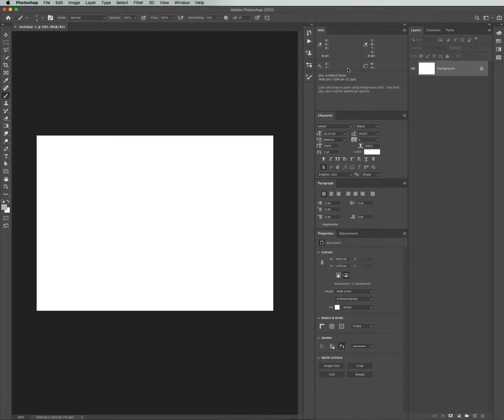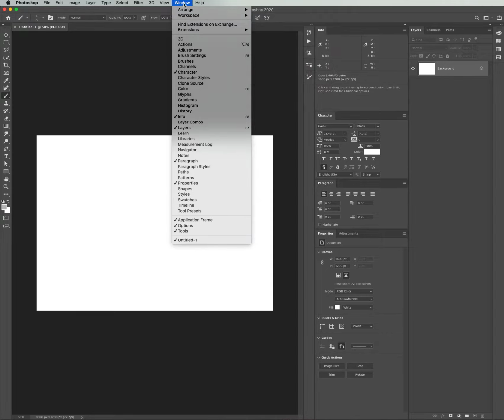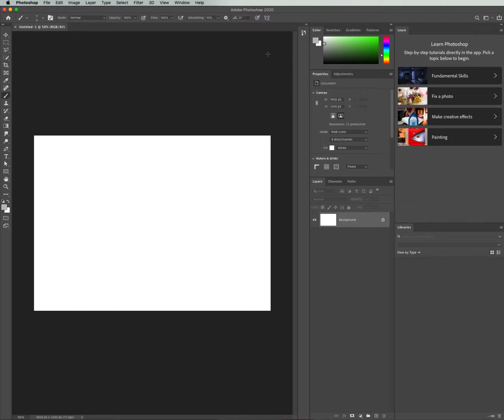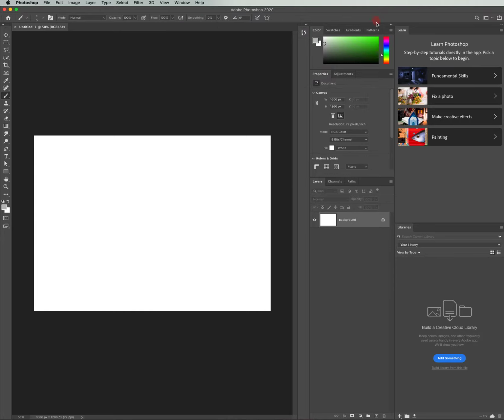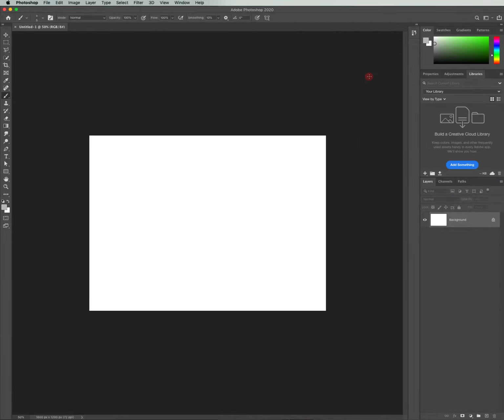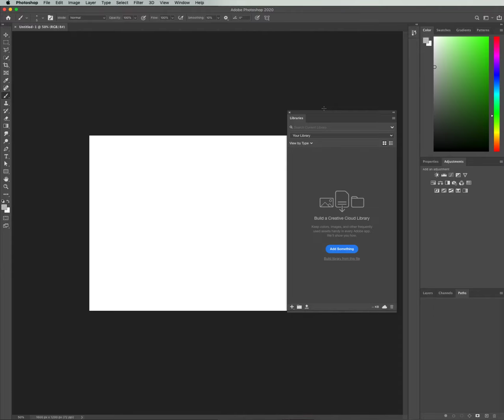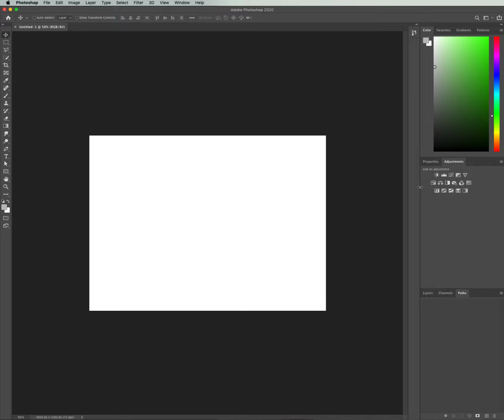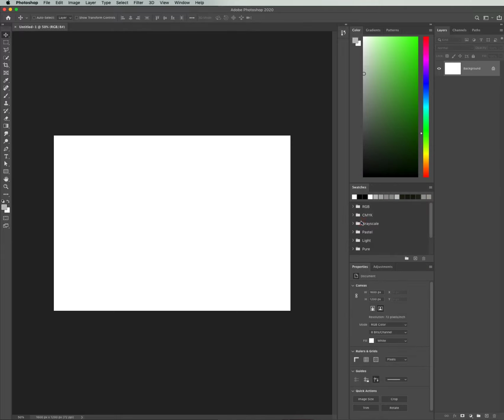Photoshop 1B - Workspace, Panels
Photoshop workspaces, showing and hiding panels, moving panels